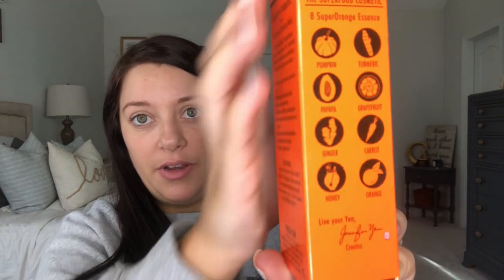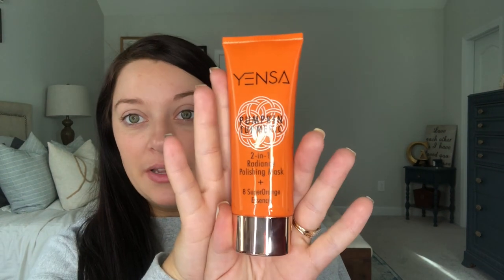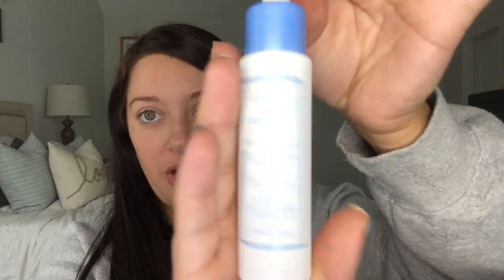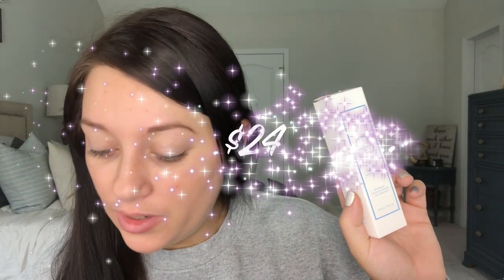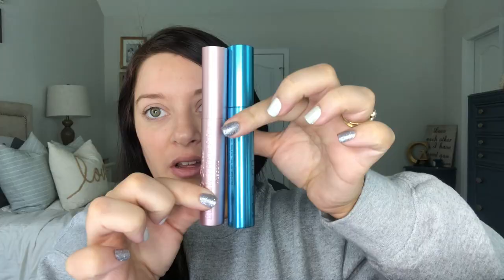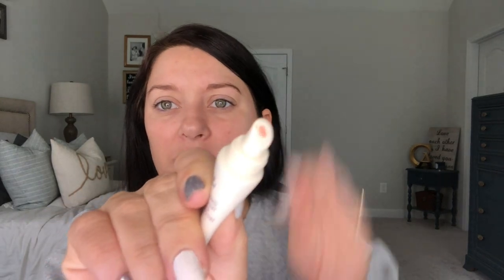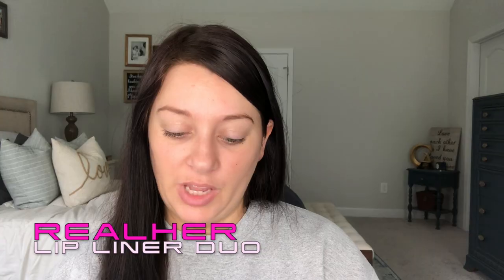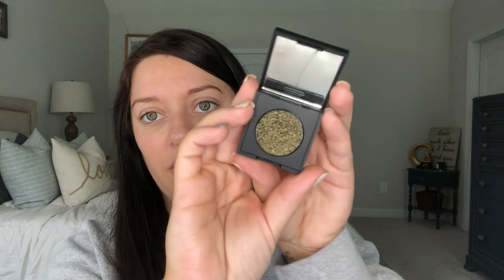TONS OF NEW MAKEUP TESTED- MY NEW FAVORITE EYESHADOW!! BOXY NOVEMBER DOUBLE UNBOXING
YALL I FOUND MY NEW FAVORITE EYESHADOW PALETTE... COME SEE WHAT OTHER GOODIES I GOT IN THIS MONTHS BOXES. WE'LL TRY OUT ALL OUR GOODIES AND SEE WHAT WE THINK!! I'LL LINK ALL PRODUCTS BELOW THROUGH AMAZON!!

YENSA PUMPKIN TURMERIC 2-in-1 Radiance Polishing Mask + 8 SuperOrange Essence, 2.5 fl. oz/70 mL

FARSÁLI Privé Quench Moisture Replenishing Serum

Milk Kush Waterproof Mascara Black Full Size

Natasha Denona PEAK EYESHADOW PALETTE

REALHER Lip Liner - I Am Confident (Deep Nude)

Dose of Colors Womens Block Party Single Eyeshadow - Jackpot, 0.08oz

COSMEDIX Dual-sided Silicone Mask Applicator

Grown Alchemist Detox Night Cream- (40ml / 1.35oz)

Born This Way Matte 24 Hour Foundation Light Beige

Too Faced Born This Way Concealer - Fairest

REALHER Definer Brow Pencil - Eye Am STRONG- MEDIUM BROWN

BH Cosmetics Liquid Eye Liner, 0.4 Ounce

NUDE LINER (SIMILAR)

Huda Beauty Power Bullet Matte Lipstick in PROM NIGHT (SIMIALR) Interview

Mac Prep + Prime Fix+ Fix, 3.4 Ounce

Real Techniques Miracle Beauty Sponge (Set of 4) Latex-Free Makeup Blender | ⭐️ Exclusive

Sigma F40 - Large Angled Contour

Real Techniques Professional Setting Makeup Brush, Helps Lock in Foundation and Concealer

Sigma Beauty Professional E40 Tapered Blending synthetic Eye Makeup Brush with SigmaTech fibers Best Selling Blending eyeshadow Brush

Sigma Beauty Professional E30 Pencil Synthetic Eye Makeup Brush with SigmaTech fibers for Highlighting, Lining and Blending Eyes